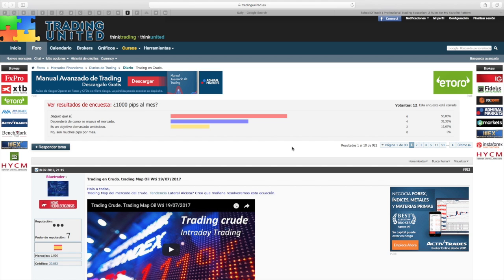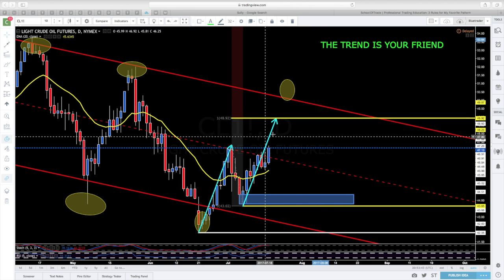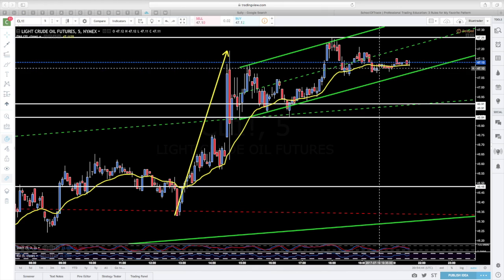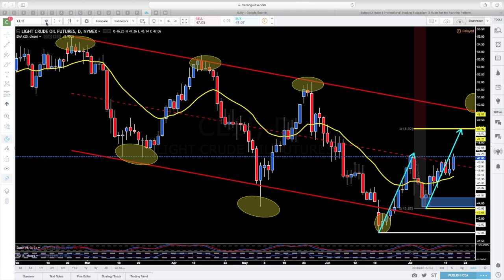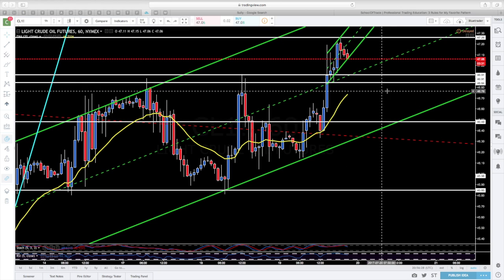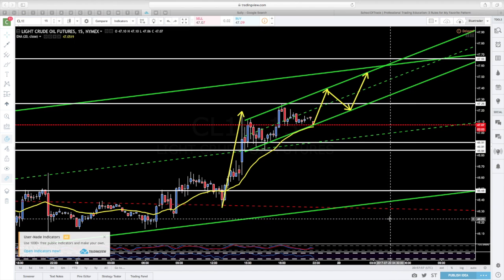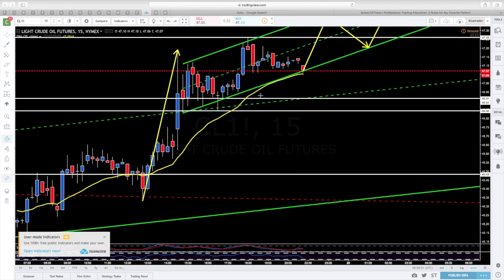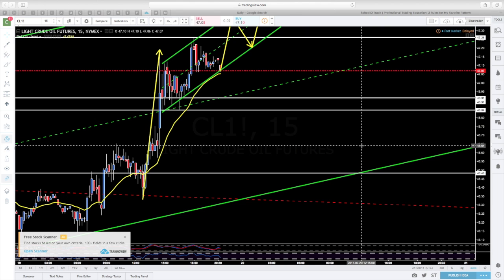Trading Crude. Trading Map Oil Wti 20/07/2017